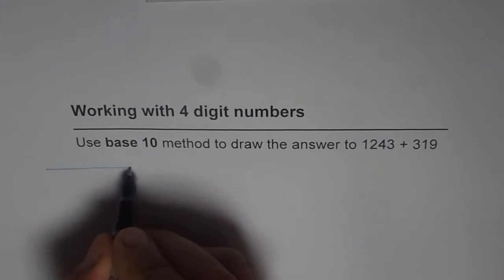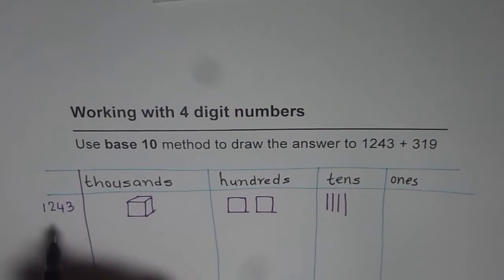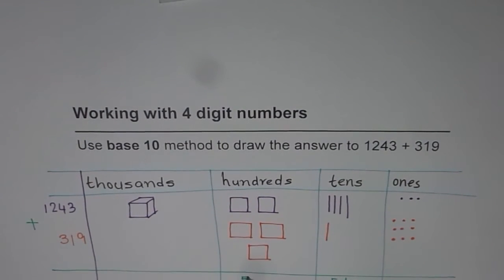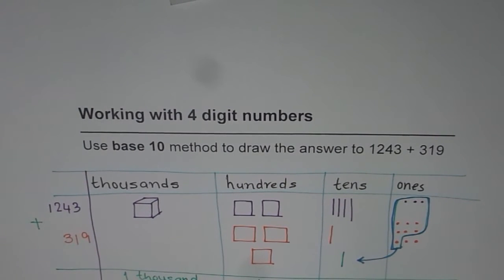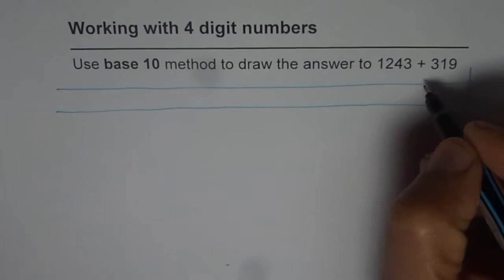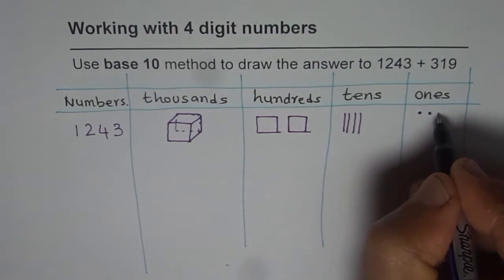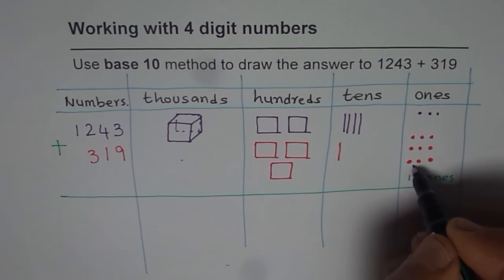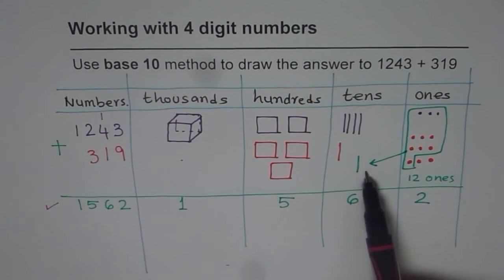Base Ten Model to Add 4 Digit Numbers